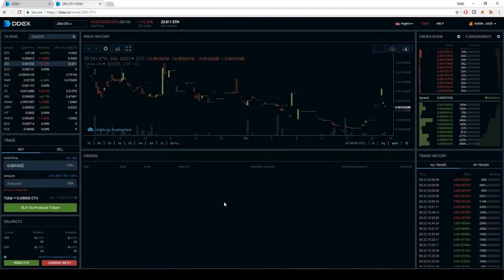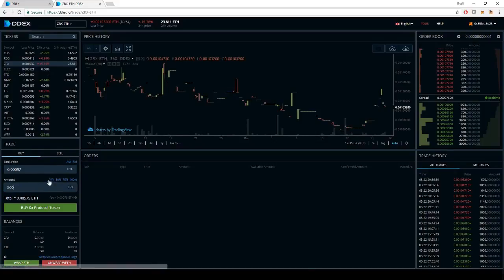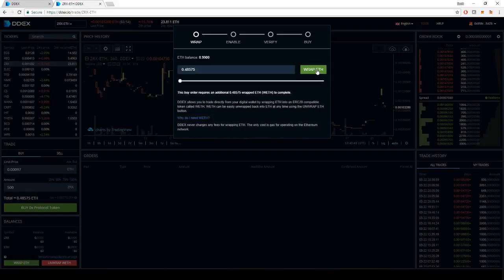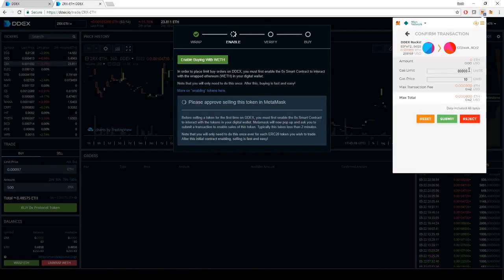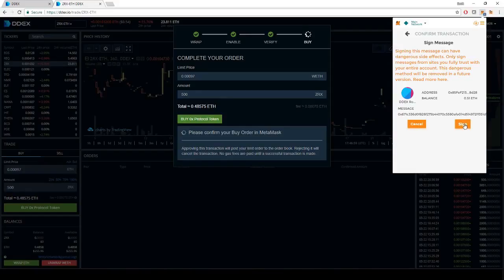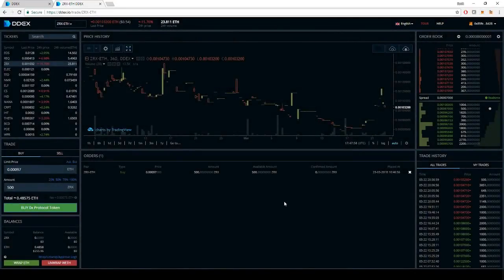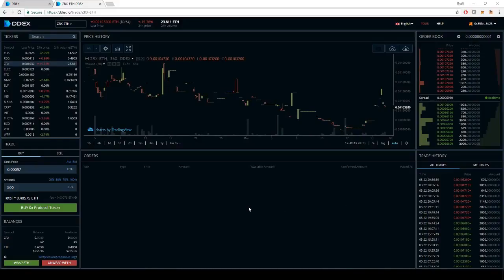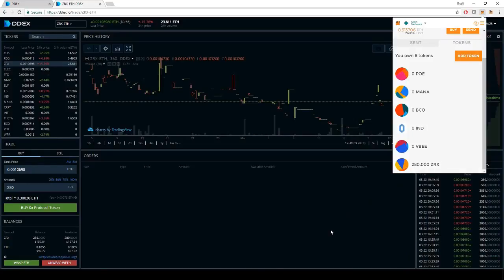How to buy tokens on DDEX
This video will guide you through the process of setting up buy orders on DDEX.

Thanks for using DDEX, we really appreciate your support!
-DDEX Team